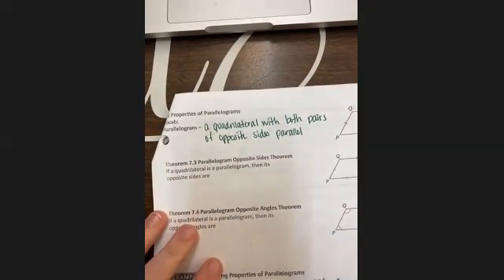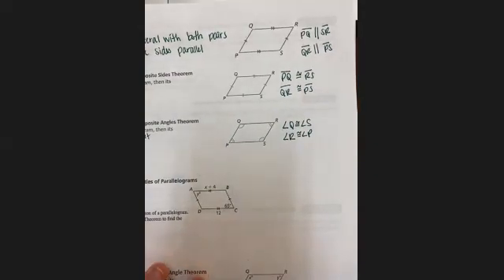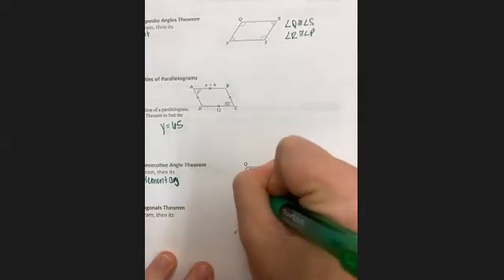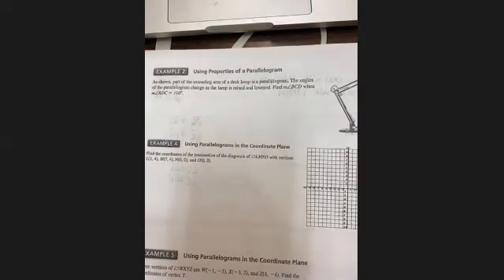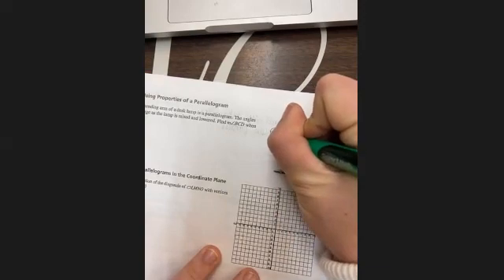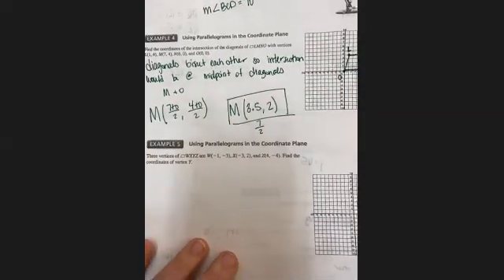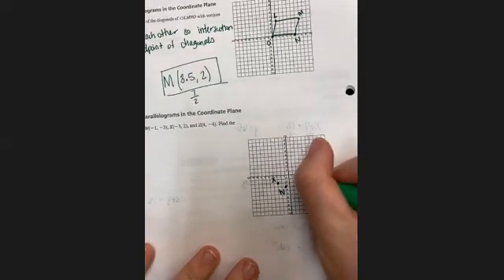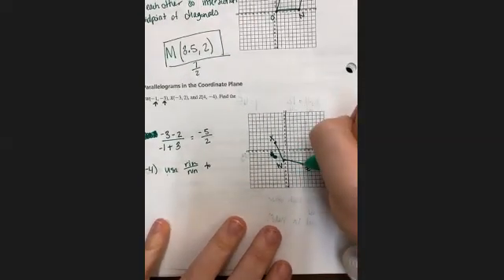7.2 Properties of Parallelograms